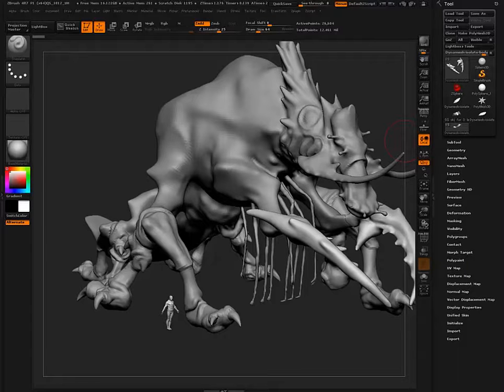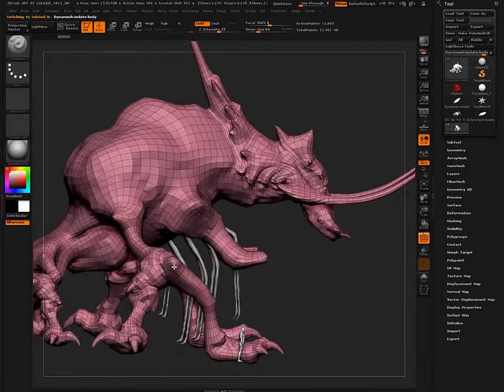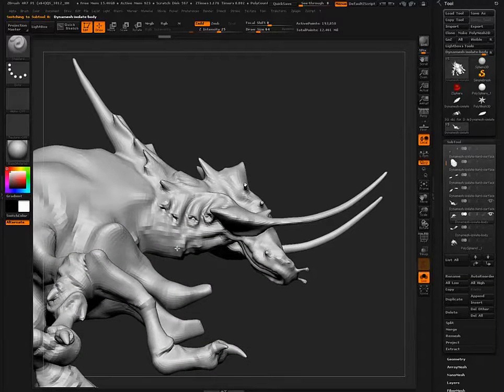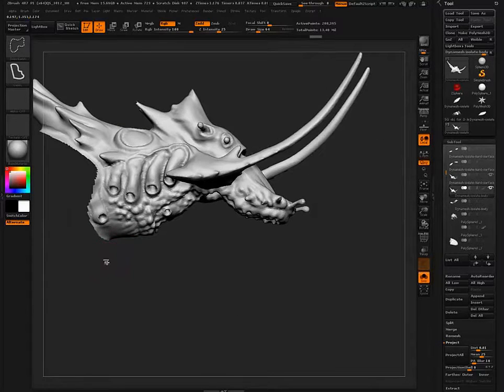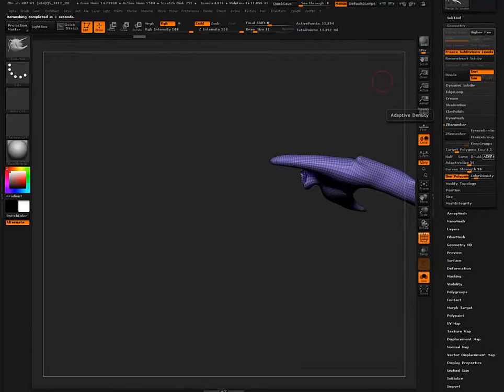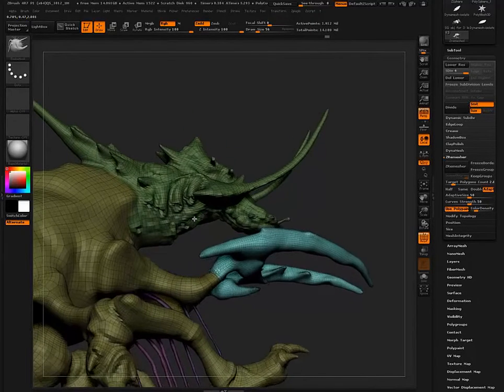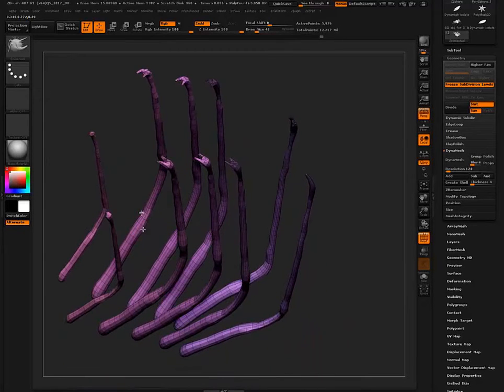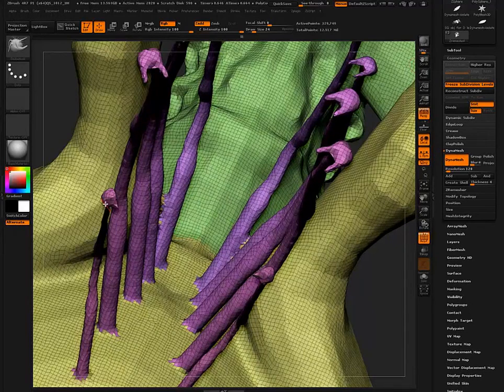09 Subdivisions and Welding